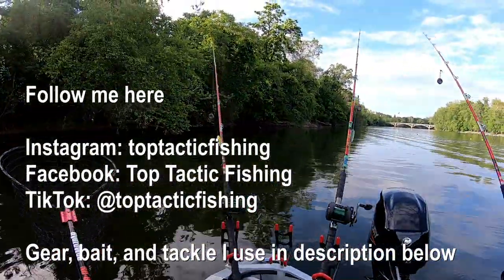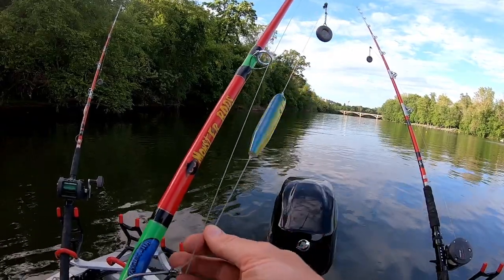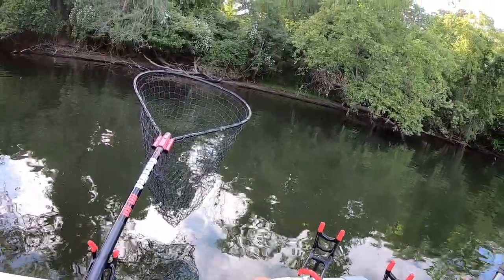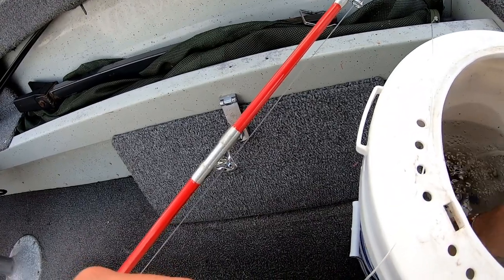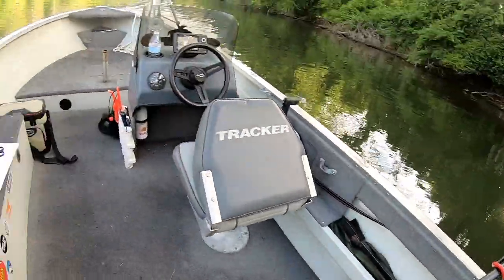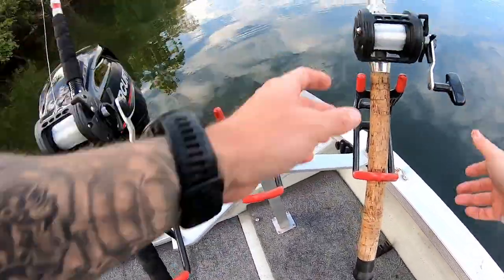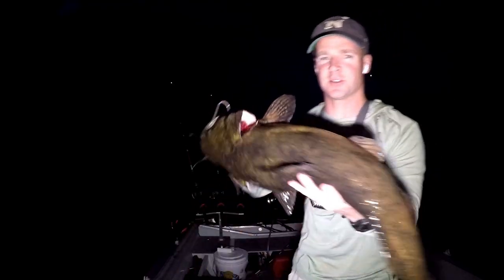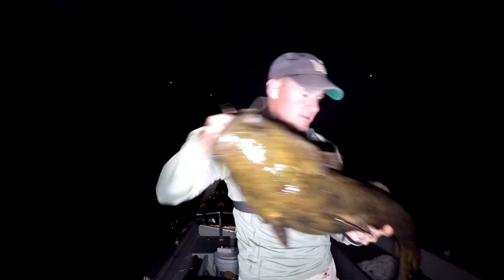Using Carolina Rig + Demon Dragon Float for Flathead Catfish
Date: May 2023
Where: Schuylkill River, PA
Weather: Sunny
Time: 6:00pm - 10:00pm
Air Temperature: 74 degrees
Water Temperature: 72 degrees
Current: Mild
Water Flow: 900 cfs
Total Fish Caught: 1 flathead catfish
Bait: Bluegill and Rock Bass
Method: Boat
Reels: Okuma Classic CLX levelwind
Rods: Tangling with Catfish, Monster Rod Tangling with Catfish edition, BnM Silver Cat rod
Rig: Carolina rig
Hooks: Team Catfish 8/0 double action circle hooks

GoPro and GoPro Accessories
GoPro Hero 3
GoPro Hero 5
GoPro chest mount
GoPro microphone
GoPro SD card
GoPro Batteries
GoPro Light